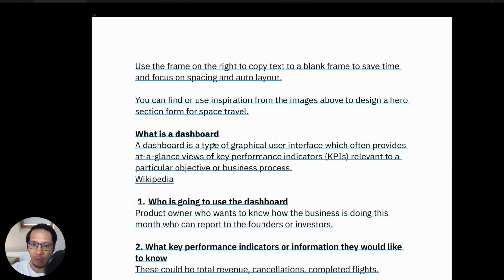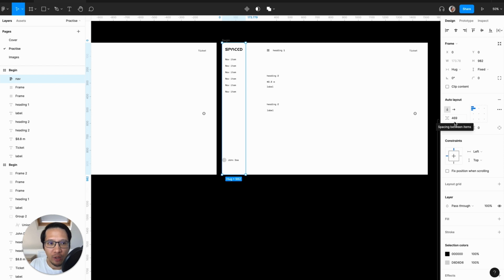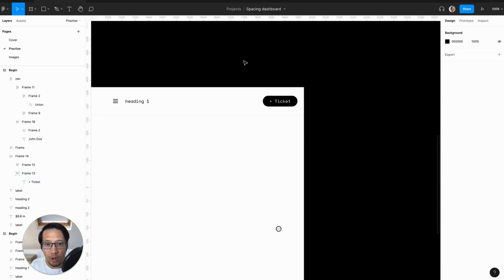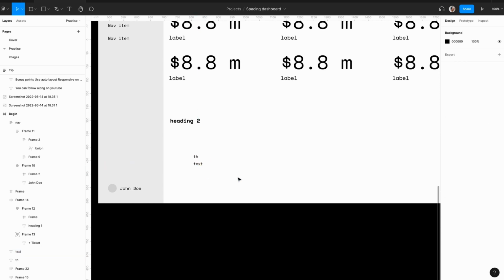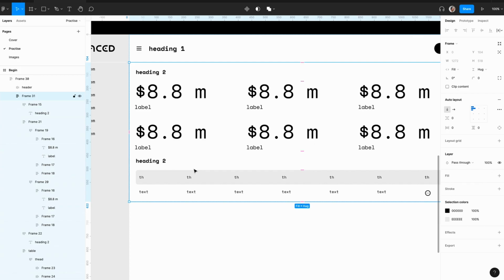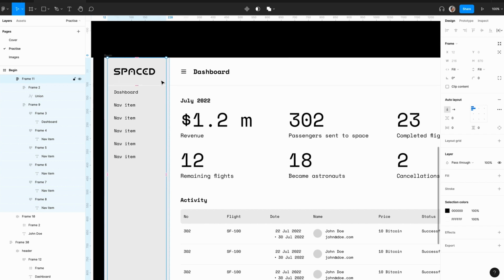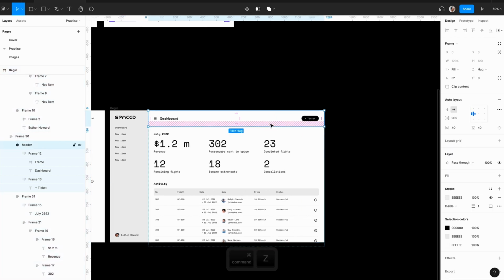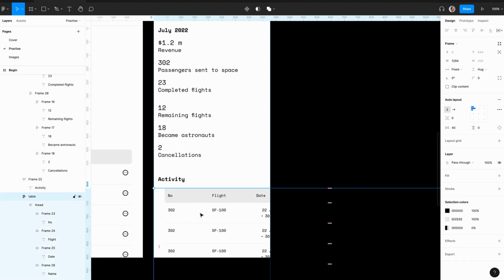Figma Tutorial - How to Design a Dashboard UI - 4/4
SVSJKAG7WCXKNZY1
UEYXPENR4FKJC1GX
RME9GMMK4WP4D80U